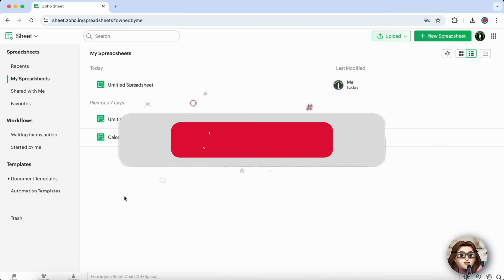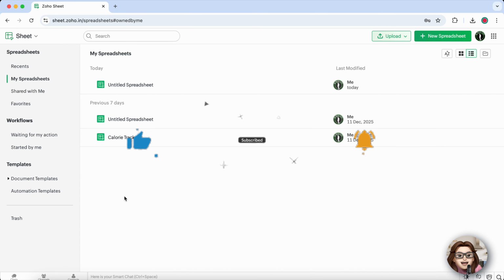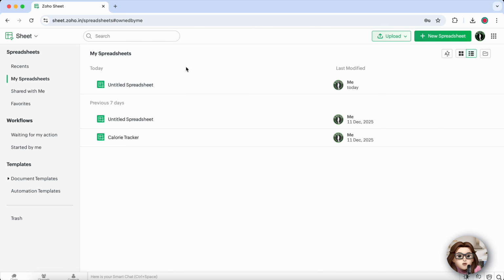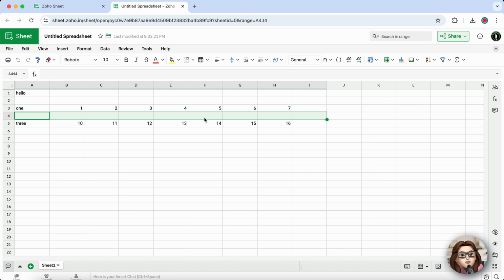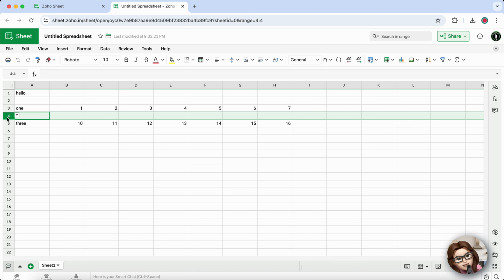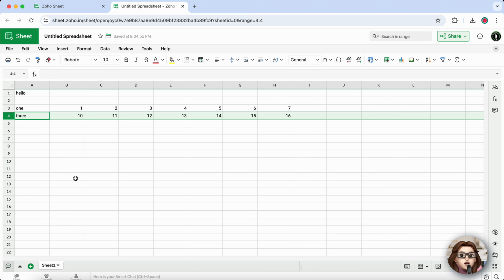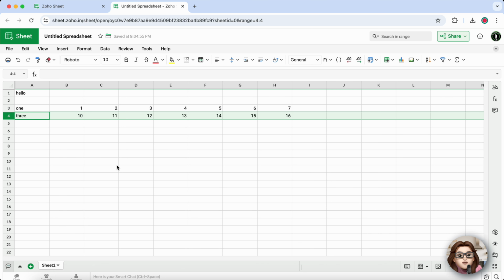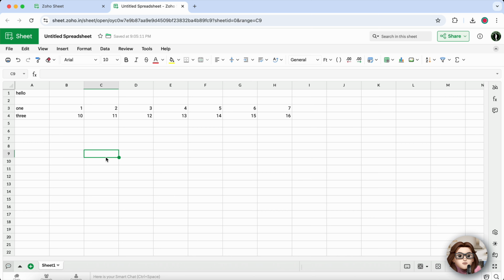How to Delete Empty Rows in Zoho Sheet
Learning how to delete empty rows in Zoho Sheet is essential when you want your spreadsheets to stay clean, organized, and easy to work with. Extra blank rows can create confusion, affect calculations, and slow down your workflow. In this tutorial, you’ll learn exactly how to remove empty rows in Zoho Sheet quickly and efficiently, whether you’re cleaning imported data, preparing reports, or organizing information for your team.

Zoho Sheet gives users multiple ways to tidy up their data, and one of the most helpful features is the ability to find and remove blank rows with just a few clicks. In this step-by-step guide, we’ll walk through how to identify empty rows, highlight them, and delete them without affecting the rest of your dataset. You’ll also learn some helpful tips to avoid deleting important information by mistake, especially if your spreadsheet has partial data or hidden cells.

We’ll start by showing you how to select a single empty row and delete it manually. Then we’ll move into more advanced options, like selecting multiple blank rows at once or using the filter tool to automatically detect empty rows. This is especially useful when working with large datasets where scrolling through hundreds of rows isn’t practical.

You’ll also learn how to use Zoho Sheet’s clean-up tools to maintain accuracy in your data. Whether you’re a beginner or someone looking to streamline your spreadsheet management, this tutorial will help you delete empty rows the right way.

By the end of this video, you’ll know exactly how to get rid of unnecessary empty rows in Zoho Sheet, how to keep your data neatly structured, and how to maintain a professional-looking spreadsheet. This is one of the most useful skills for accountants, business owners, data analysts, students, and anyone who works with Zoho applications daily.

Your support helps us create more tutorials to make your workflow easier and more productive.

This video shows you How to Delete Empty Rows in Zoho Sheet Easily! Watch this Video till the end to learn How to Delete Empty Rows in Zoho Sheet.

Were you able to figure out How to Delete Empty Rows in Zoho Sheet? Share this with your friends who want How to Delete Empty Rows in Zoho Sheet.

Problem Solved in this Video-:

What Do you Think of How to Delete Empty Rows in Zoho Sheet?